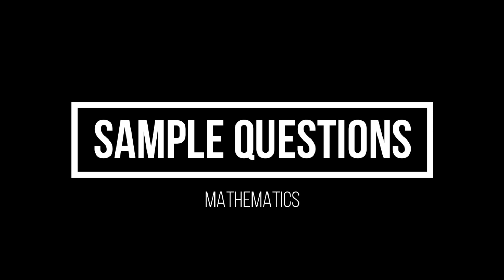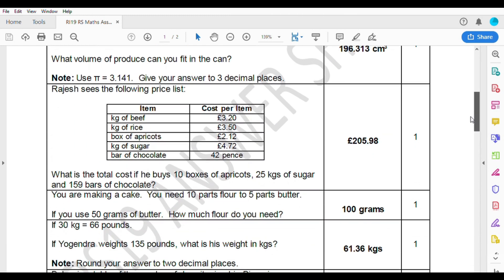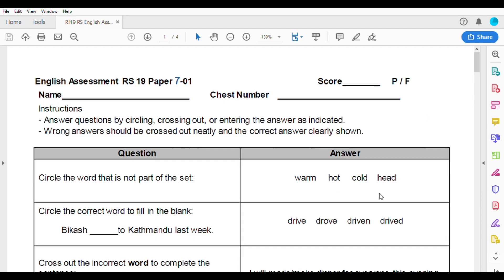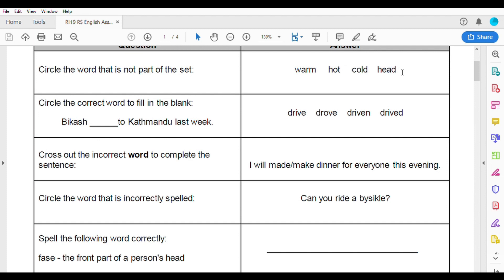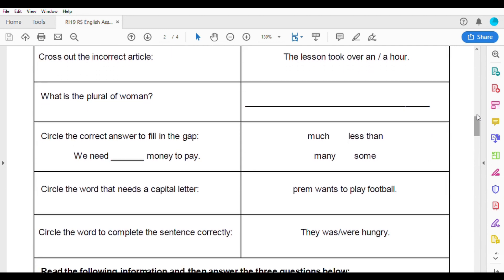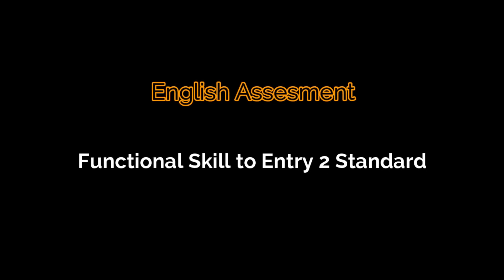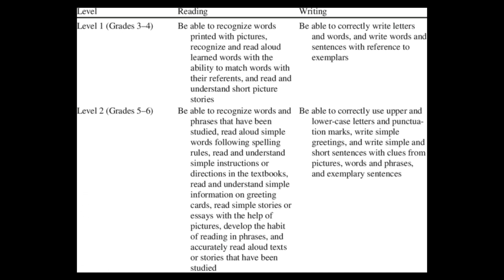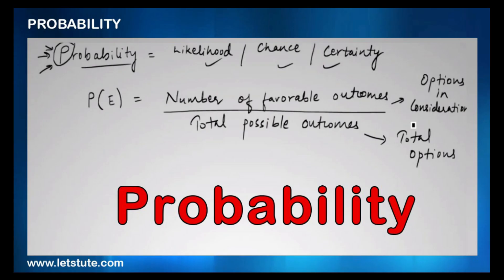How to Pass Education Test | Regional Selection | British Gurkhas Army | Intake 2019 - 2020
This video is related to some sample question instructions along with the Level of examination in the British Gurkha Army